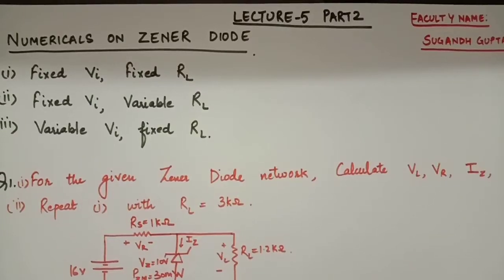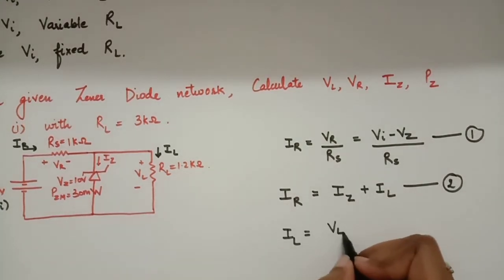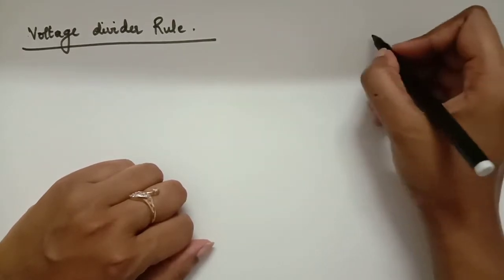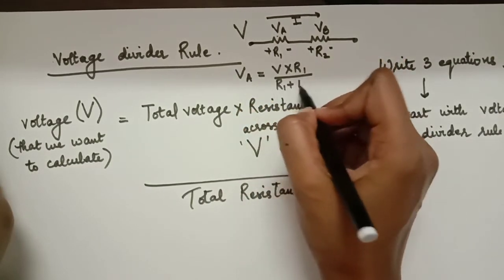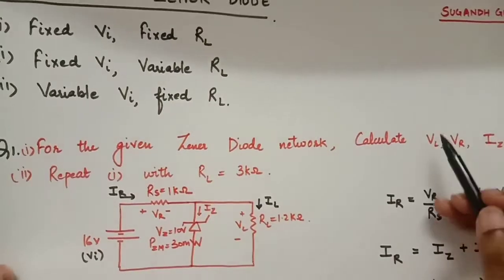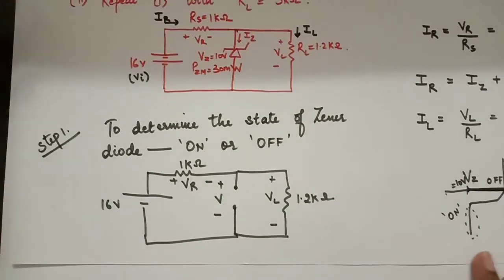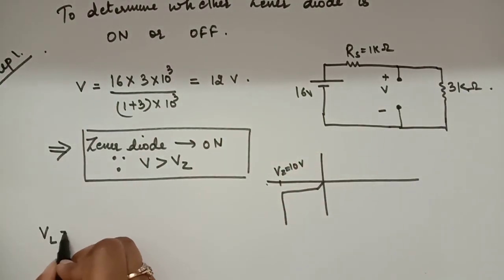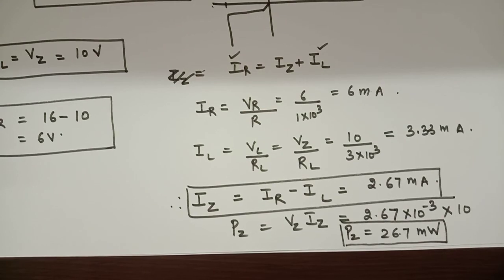Numericals on Zener Diode